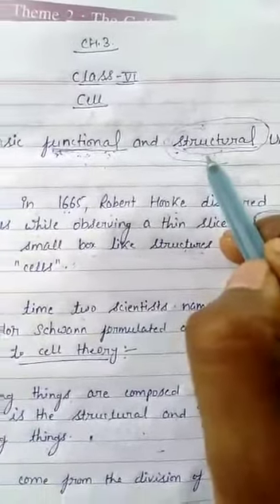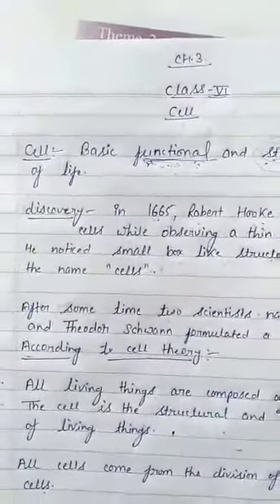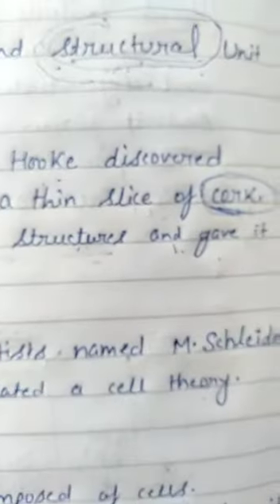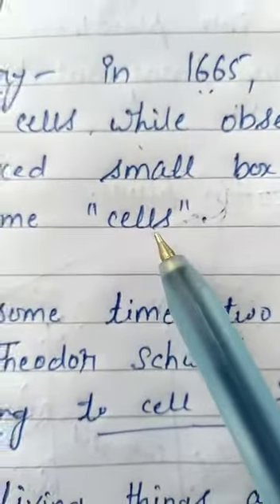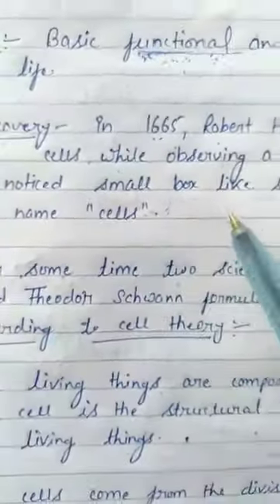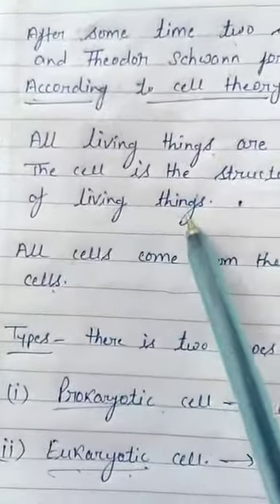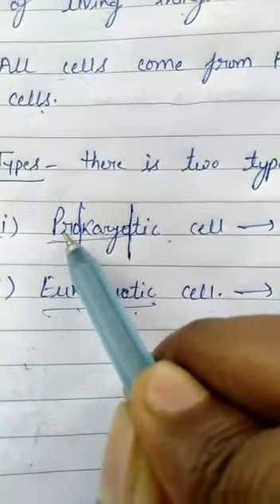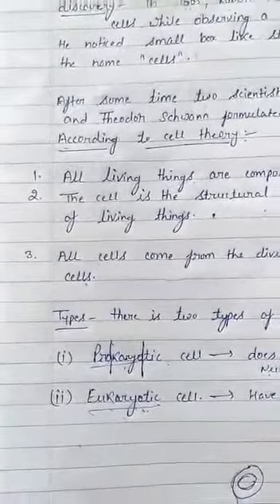Class 6. Cell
Explanation about cell.